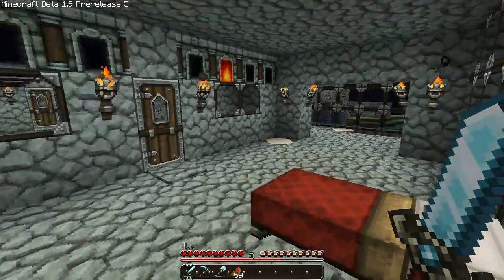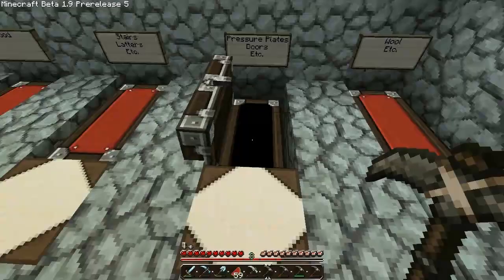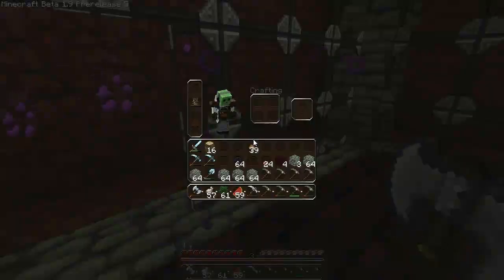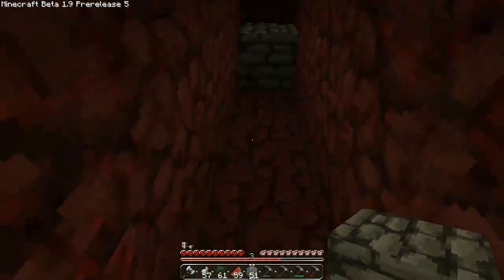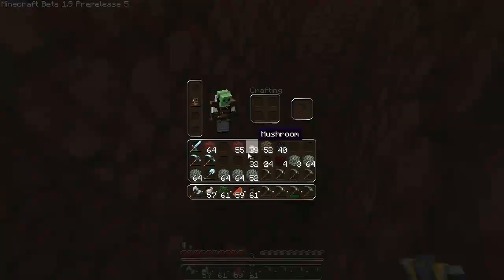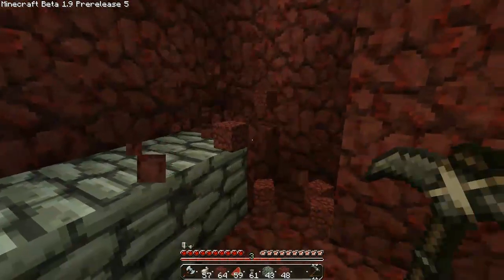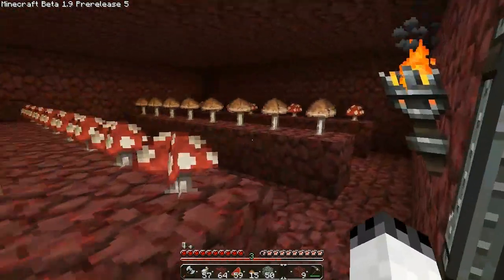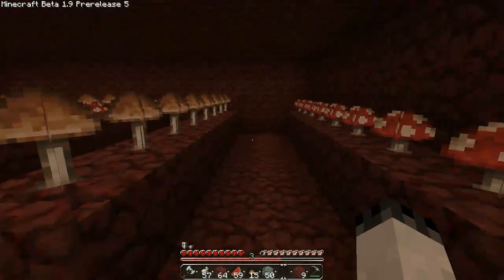Nether Shroom Farm! - Minecraft - #41 | iJevin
►––– Support –––◄

►––– Links –––◄